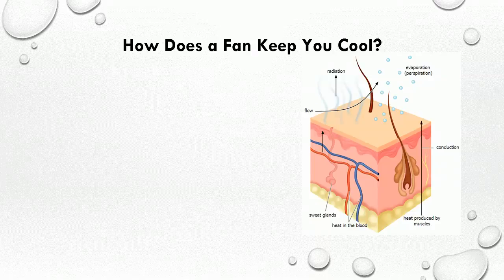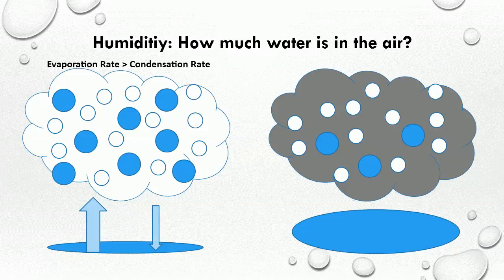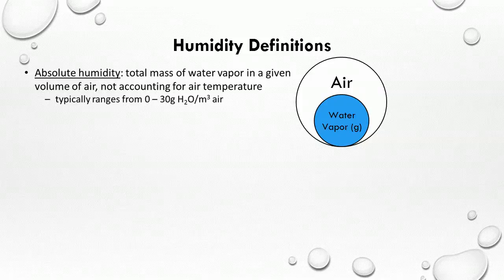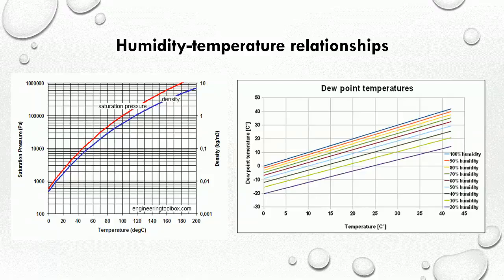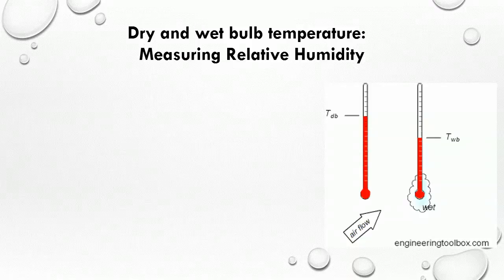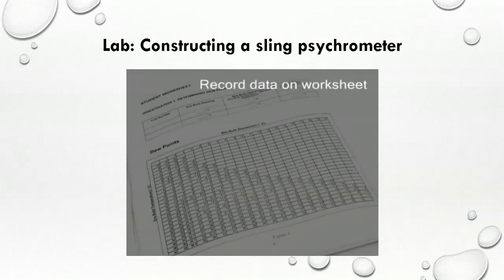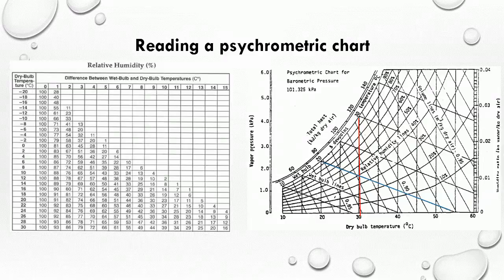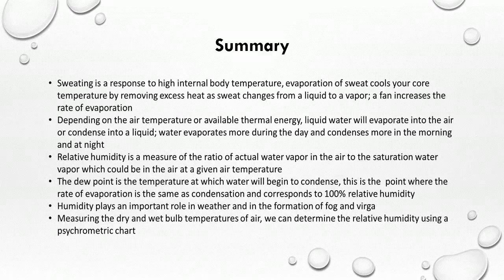Relative Humidity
Additional materials for this lesson can be found in our google drive folder . A direct link to the materials for this video can be found

This video covers the fundamental concepts related to atmospheric water vapor. Students conduct a lab experiment which includes constructing a sling psychrometer to measure ambient relative humidity.